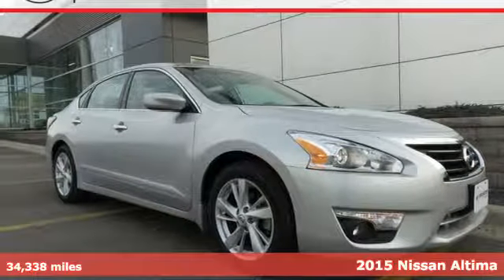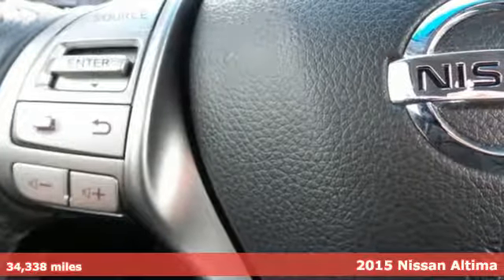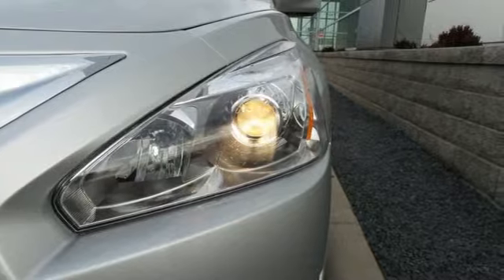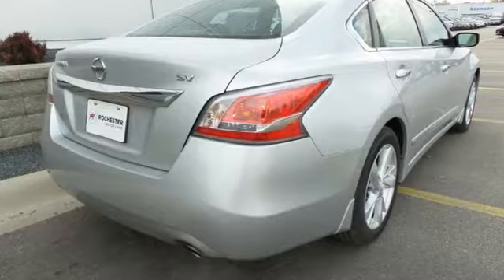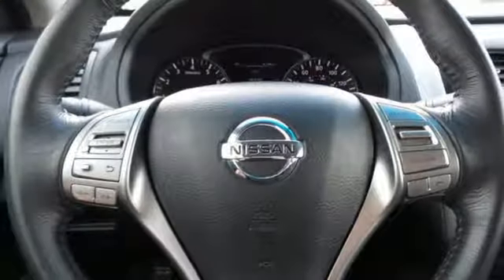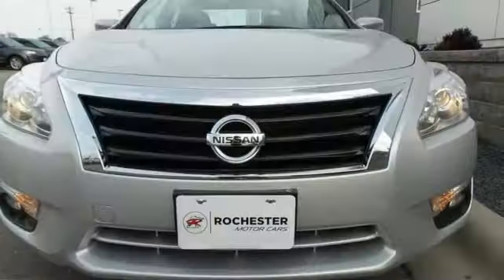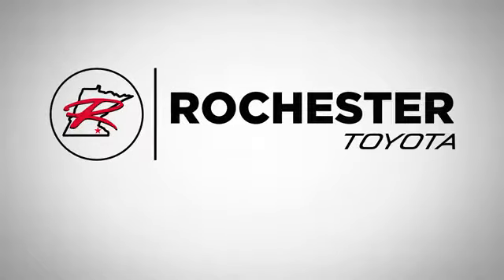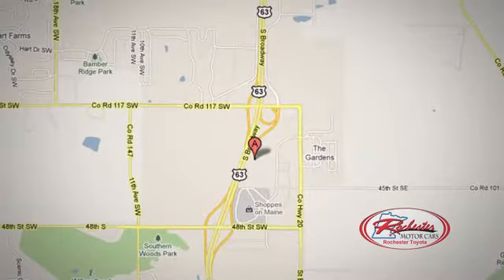Used 2015 Nissan Altima Rochester, MN X5537 - SOLD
Year: 2015
Make: Nissan
Model: Altima
Trim: 2.5 SV
Engine: 2.5L I4 DOHC 16V
Transmission: CVT with Xtronic
Color: Silver
Mileage: 34338
Stock #: X5537
VIN: 1N4AL3AP5FC121404
2015 Nissan Altima 2.5 SV FWD Silver 38/27 Highway/City MPGbrbrbrAwards:br * 2015 KBB.com 10 Best UberX Candidates * 2015 KBB.com 10 Best Sedans Under $25,000 Stop by, call, or email us today at Rochester Toyota. We look forward to earning your business.

Address:
4365 Canal Place Southeast